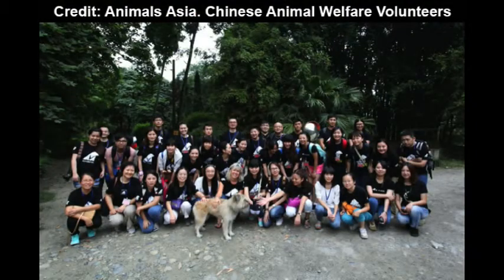John Fraser: Environment, Population and Conservation Psychology